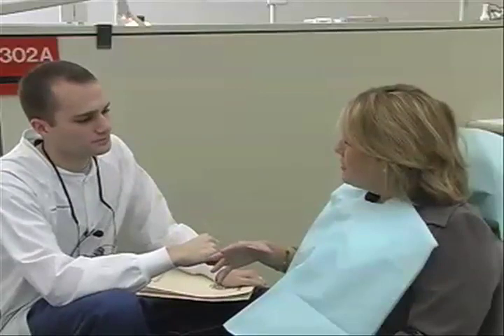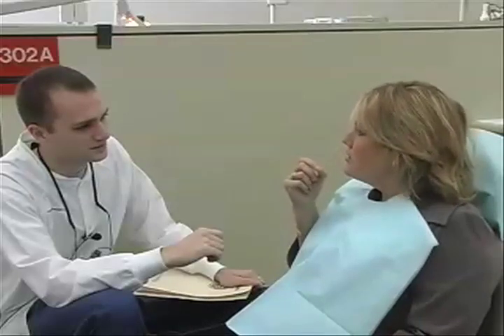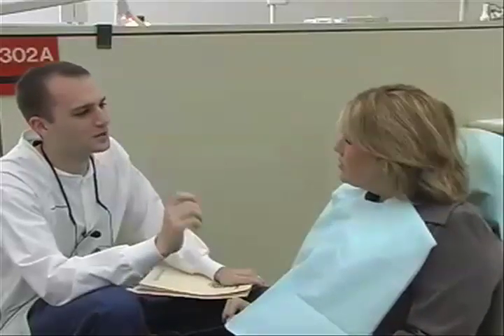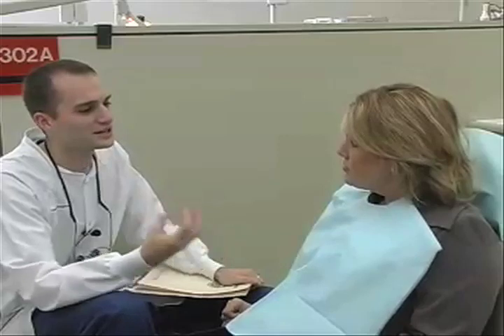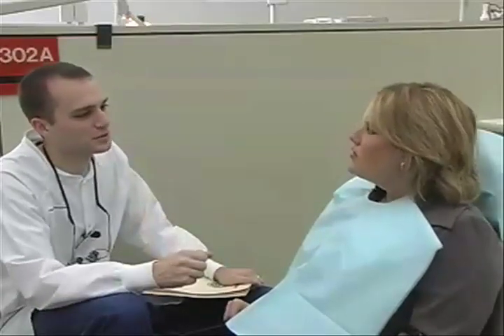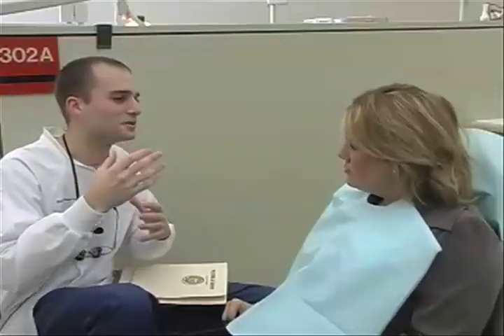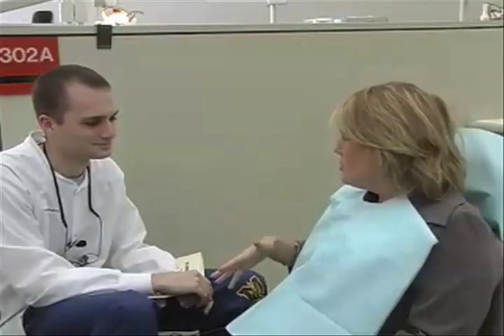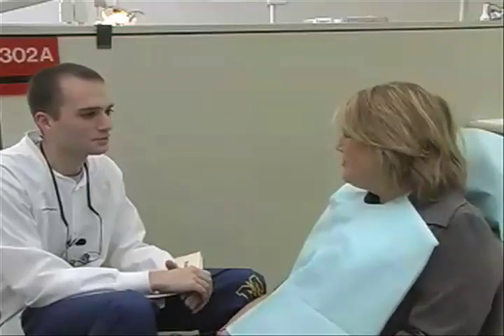Patient Communication Demo: Crown vs. Filling 1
Video demonstrating either "good" or "bad" communication between a health care provider (dentist) and patient. Part of a series on teaching communication between oral health care providers and patients.